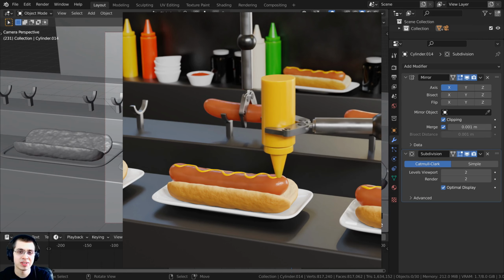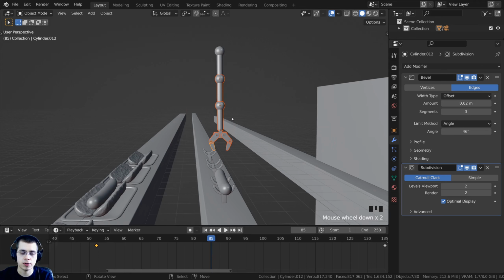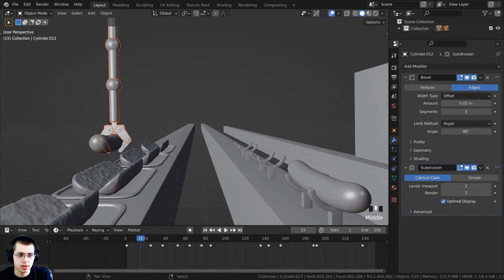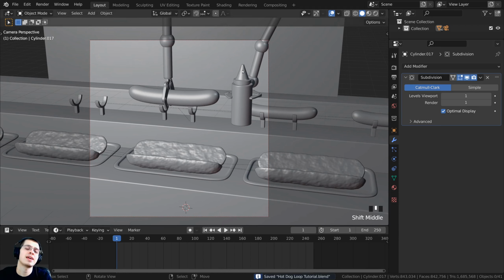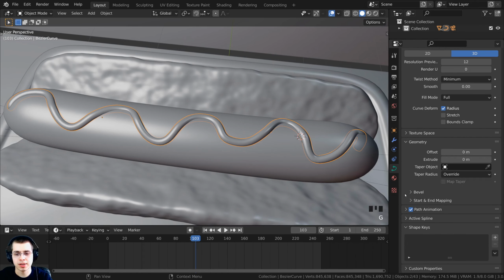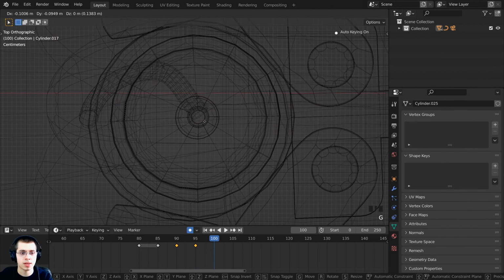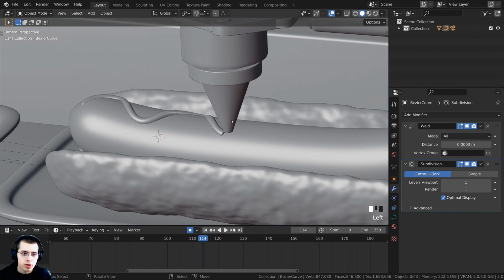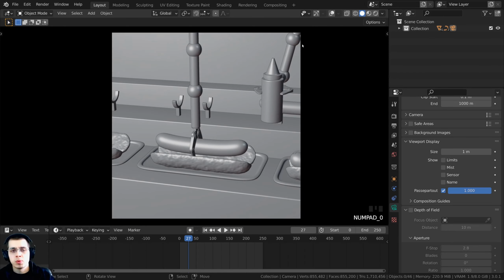Hot Dog Factory (Part 2) Satisfying Looping Animation-Blender Tutorial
This is part 2 of my Hot Dog Factory Satisfying Looping Animation Blender Tutorial series. 🌭